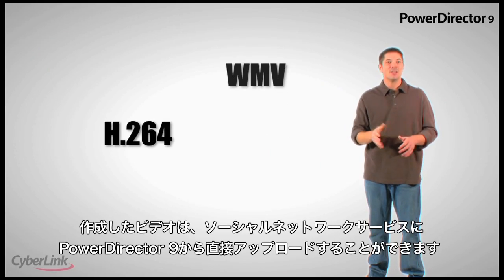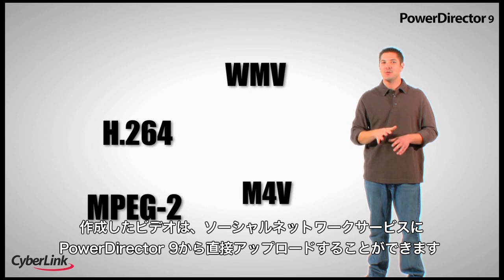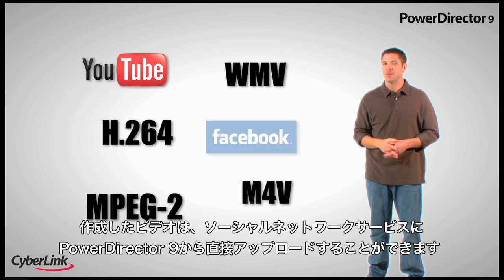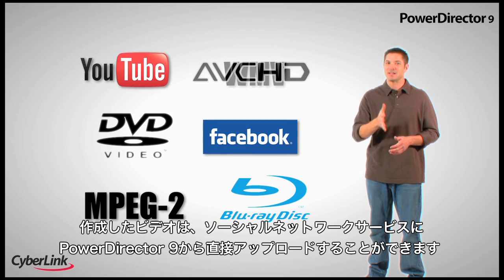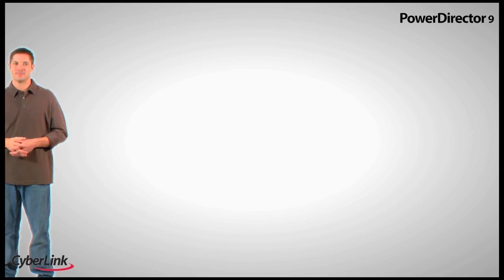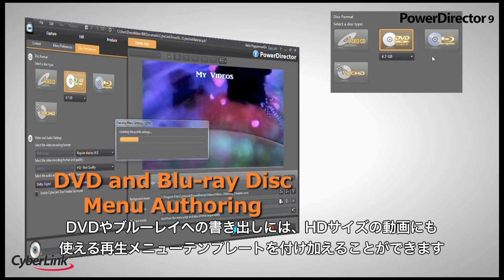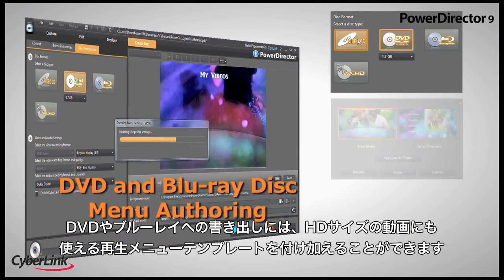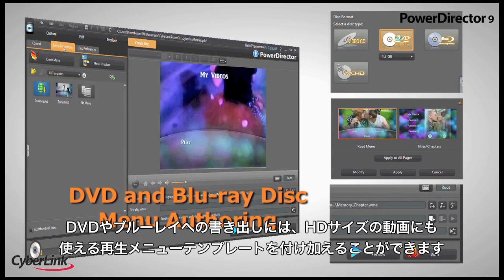ビデオ編集ソフト PowerDirector 9 製品紹介ビデオ (日本語字幕)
64bit OS にネイティブ対応した CyberLink PowerDirector 9 の製品紹介ビデオ(日本語字幕付き)です。 64bit ネイティブプログラムとして動作するPowerDirector 9 はパソコンに搭載されたRAMを有効活用しHDビデオを快適に編集することができます­。